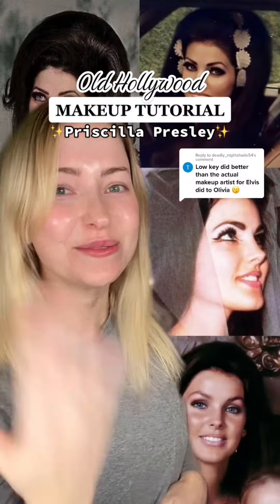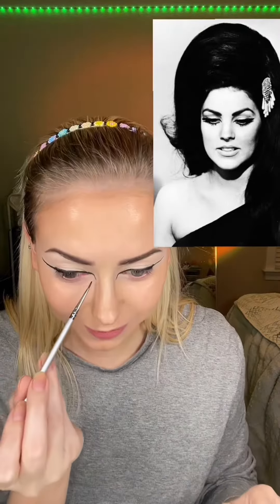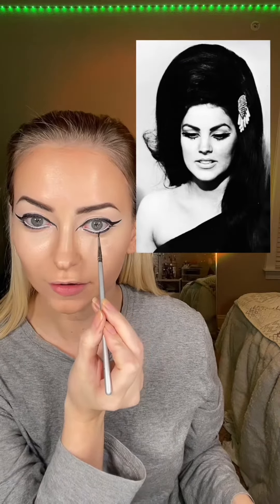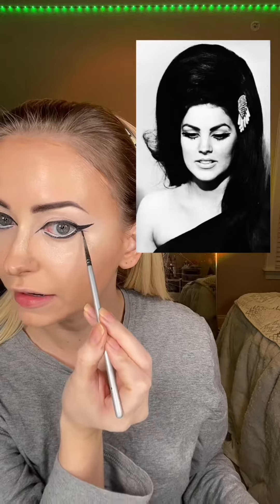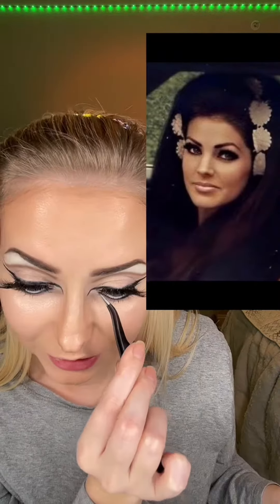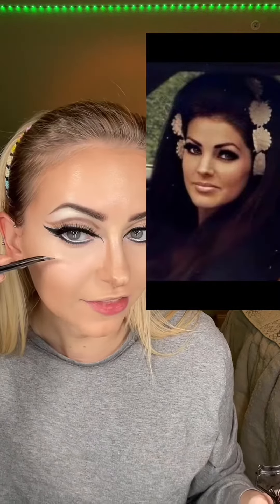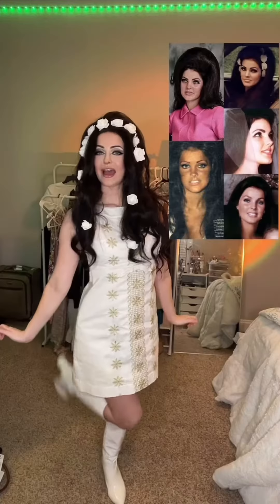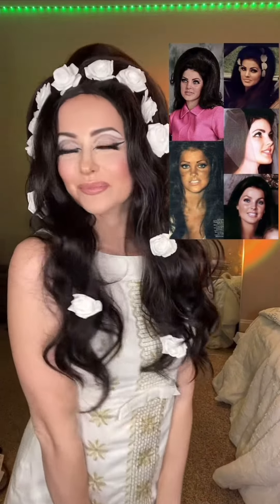Priscilla Presley | In-depth Makeup and Flower Hair Tutorial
Step-by-step makeup tutorial for a Transformation into Priscilla Presley inspired by her iconic makeup looks and bouffant flower hair.

00:00 Foundation + Brows
00:28 Contour
00:44 Nose Contour
01:10 Eye Makeup
01:57 Blush + Lips
02:25 Hair
02:43 Contacts + Outfit